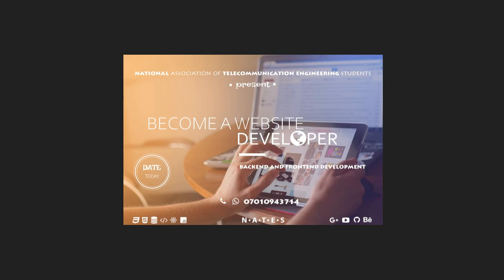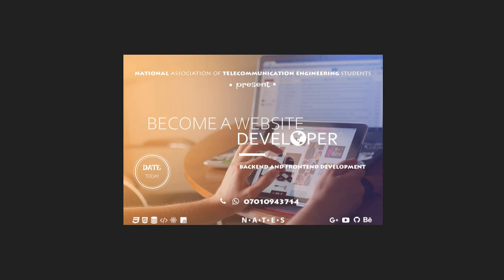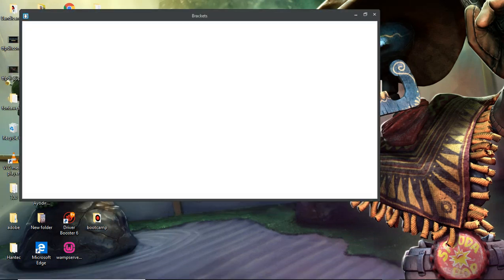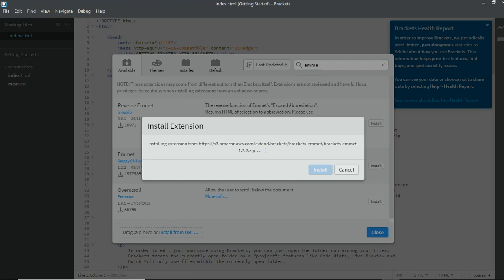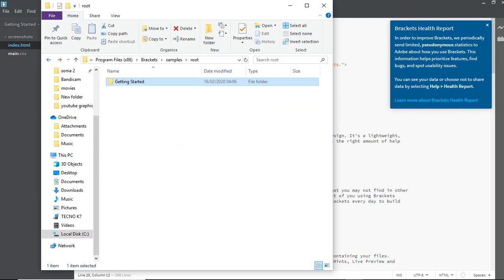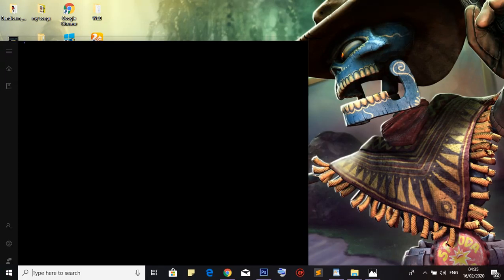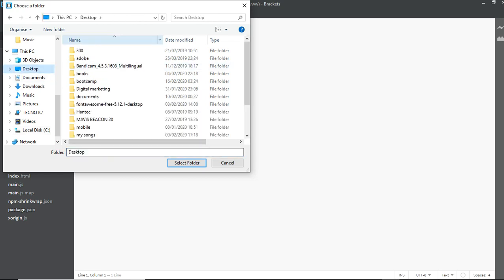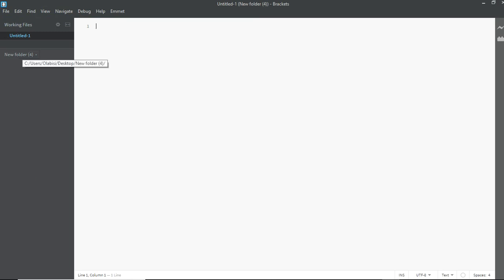HTML course - downloading and installing your code writer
This videos covers the downloading and installation of code writer to enable you  begin a web development

CREDITS - national association of telecommunications engineering (NATES) of the federal university of technology minna, Niger state.

WEB DEVELOPMENT BOOT CAMP 2020